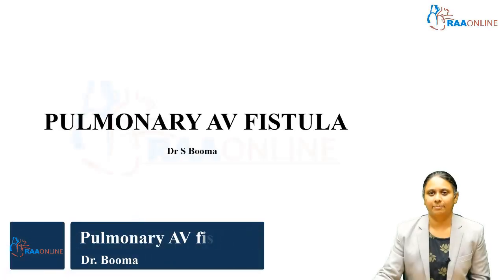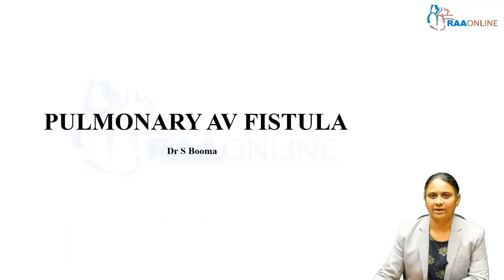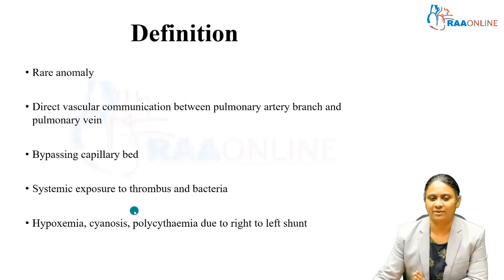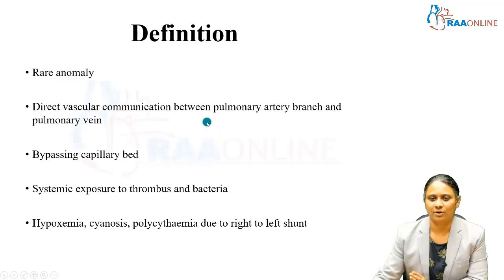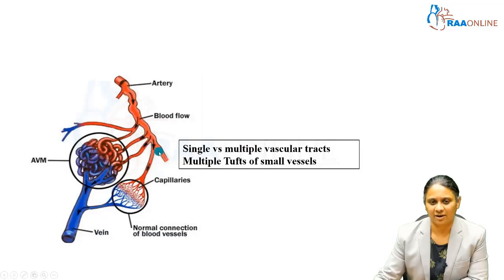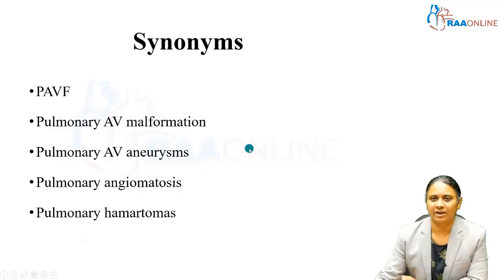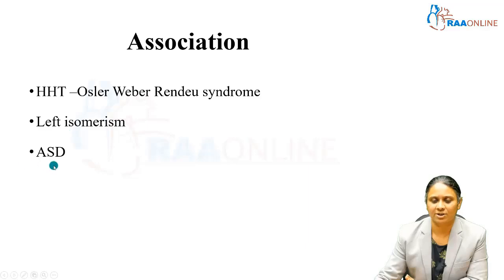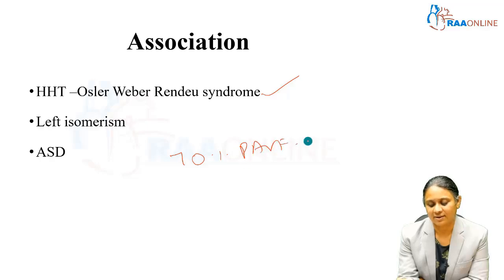Cardiology | Pulmonary AV fistula | Raaonline